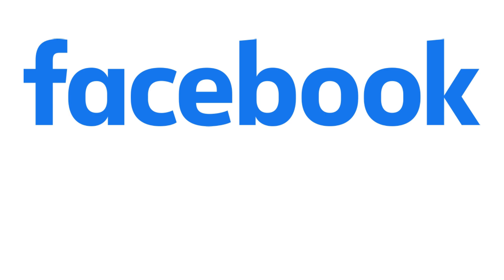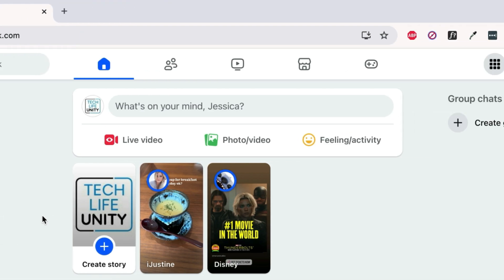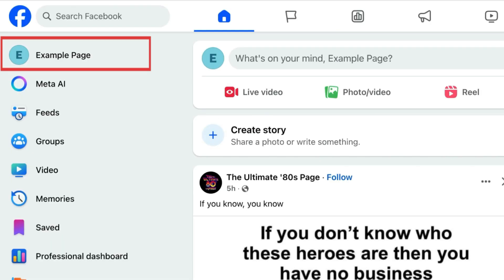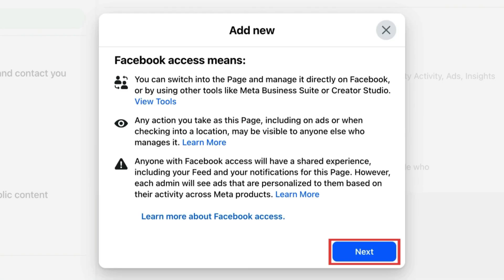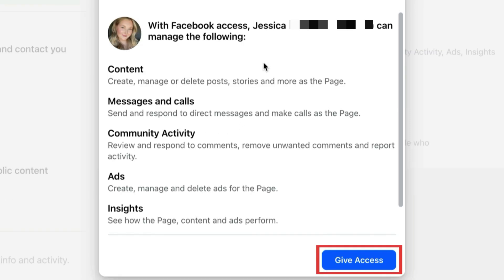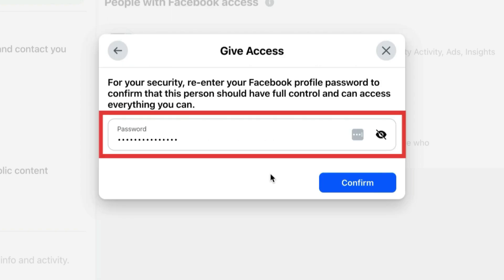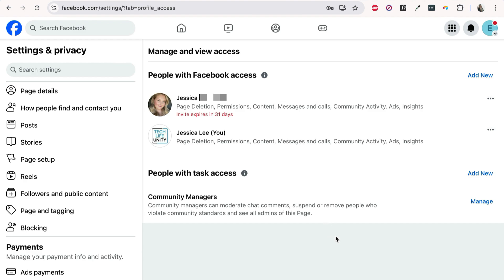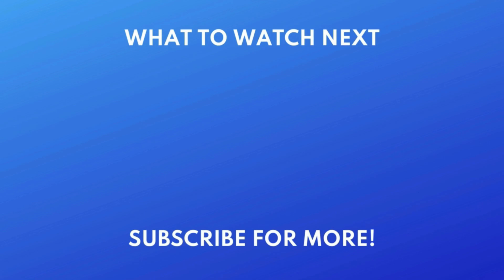How to Add an Admin on a Facebook Page in 2026 (Full Guide)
Need some help managing your Facebook page and want to add another admin? We’re here to help. Watch this video to learn how to add an admin to your Facebook page.

To add an admin to your Facebook page, open your preferred browser and go to Facebook.com. Log into your account if you have not already. Click your profile icon in the top right corner, then switch to the page you want to add an admin to. Click your page name in the top left corner. Then select Settings. Click Page Setup, then Page Access. Beside People with Facebook Access, click Add New. Click Next. Click the person you want to invite when they appear in search results.  If you only want this person to have partial control over your page, click Give Access. If you want them to have full control of your page, click the switch to allow full control, then click Give Access. For security purposes, type in your Facebook password, then click Confirm. The person you’ve invited to be an admin will then be notified by email and be able to accept your invitation to become an admin for your Facebook page. Repeat these steps to add additional page managers as needed.